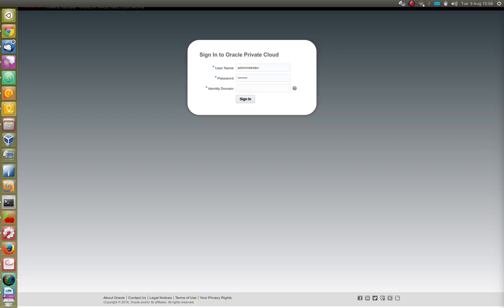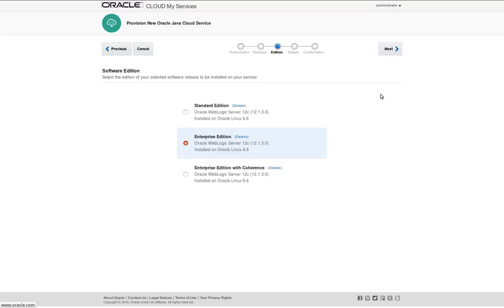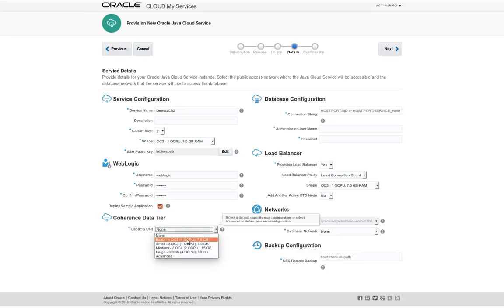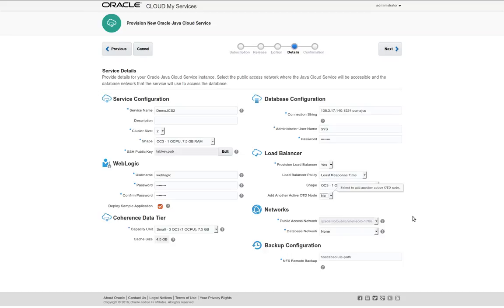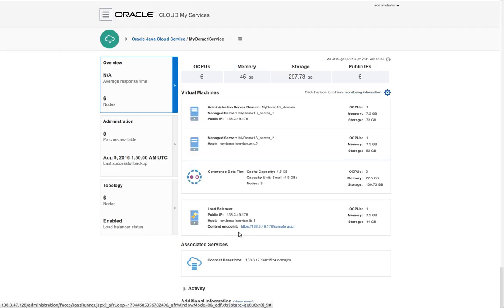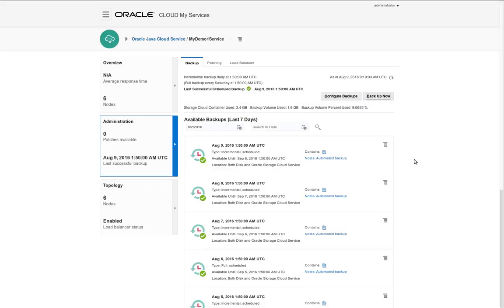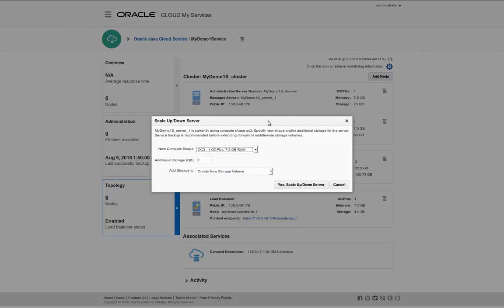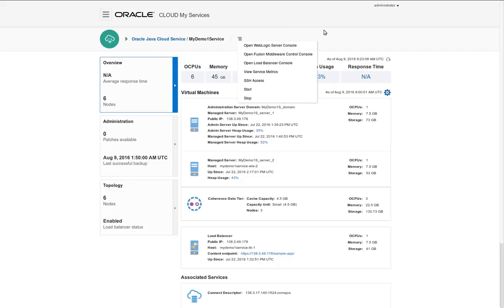Java Cloud Service with the Oracle Cloud Machine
A demo of the Java Cloud Service on the Oracle Cloud Machine from the Oracle Solution Centre in Linlithgow, UK.